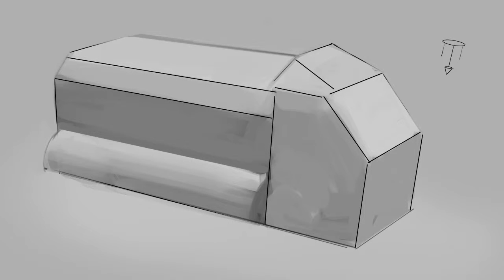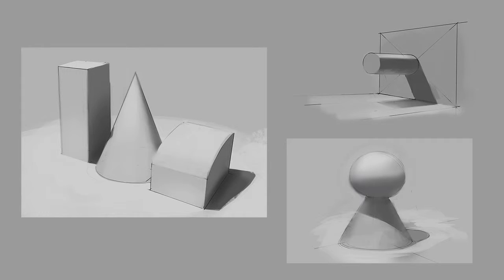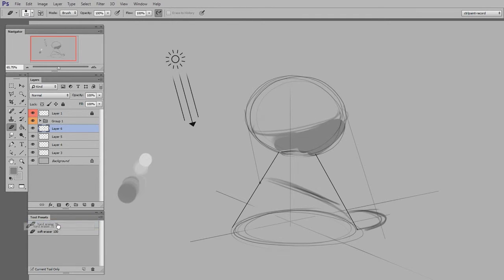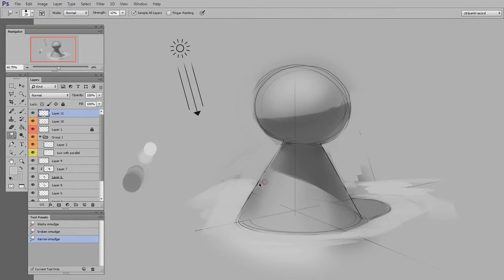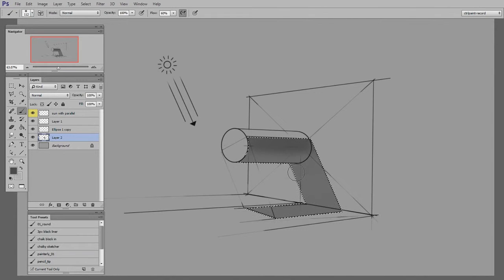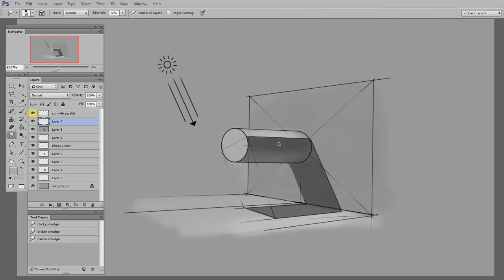05 quick sketch demo